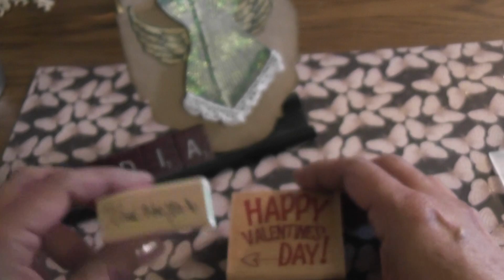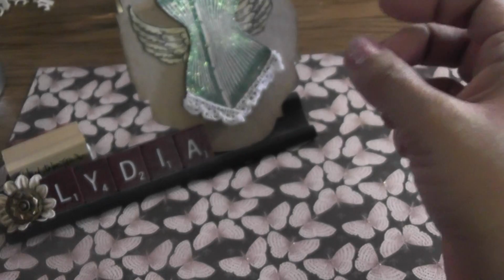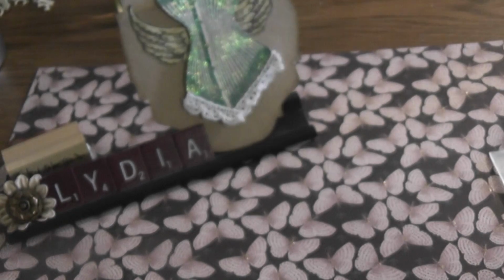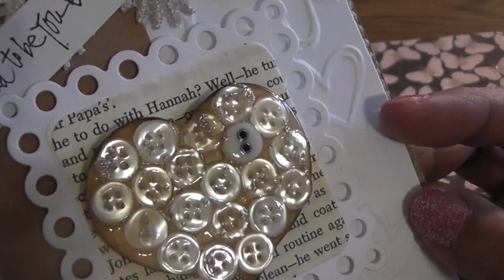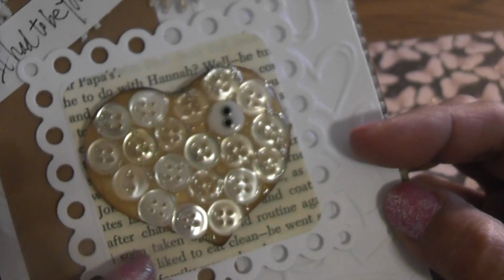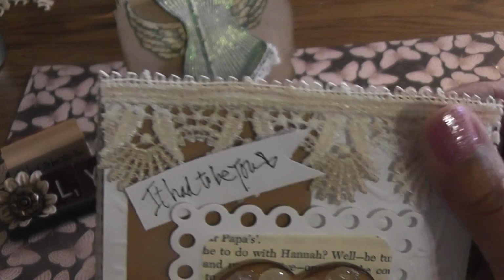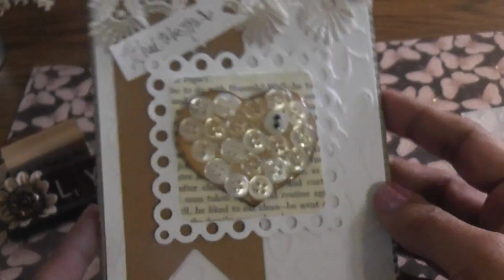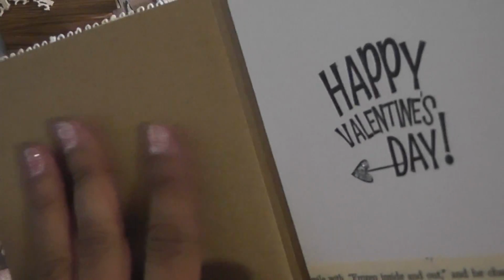VR for BAcraftygirl Valentines day challenge 1-15-13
Card I created for Bethany's Valentines day challenge.
-create a card, tag or treat box.
-use 2 stamps
-create a VR
Thanks for the fun challenge. TFW hugs *Lydia*